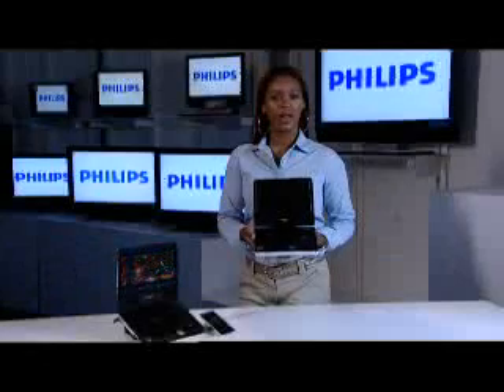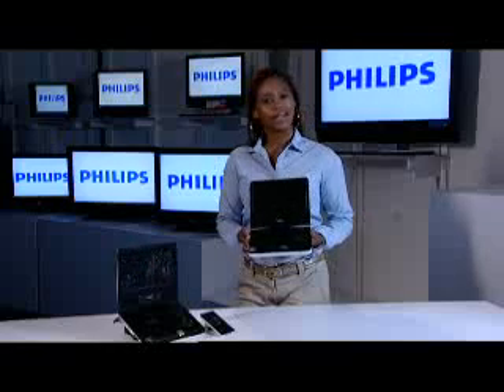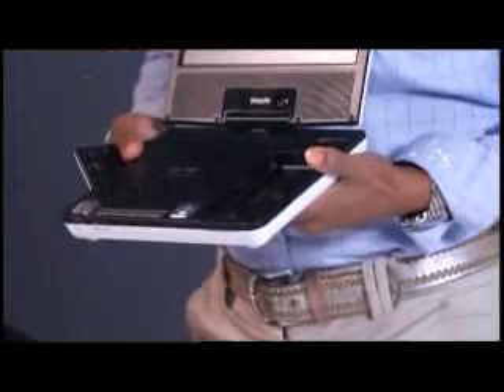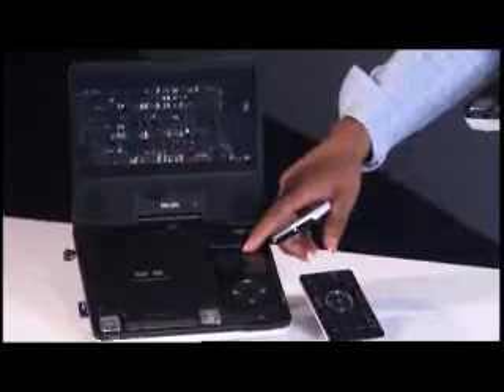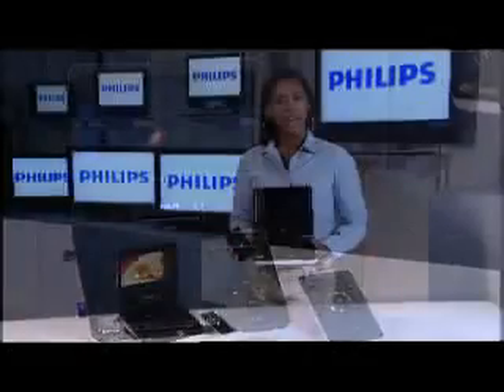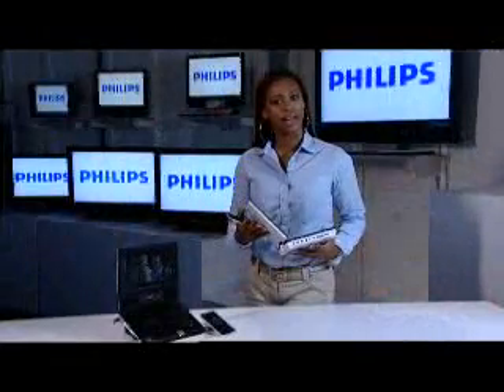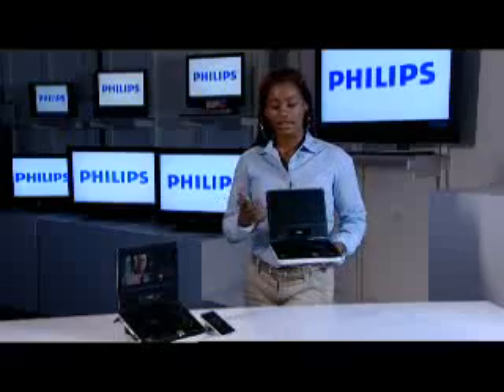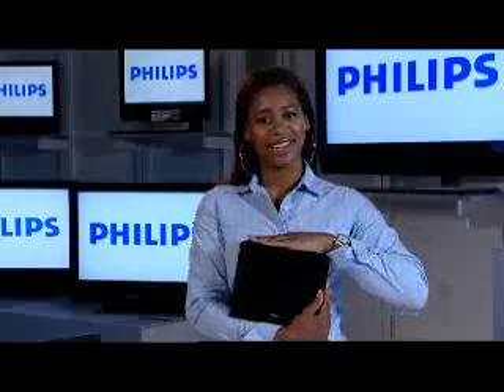Philips Portable DVD player with iPod Dock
Explaination of Philips' Portable DVD player with iPod dock.